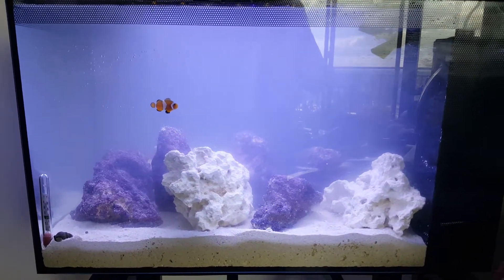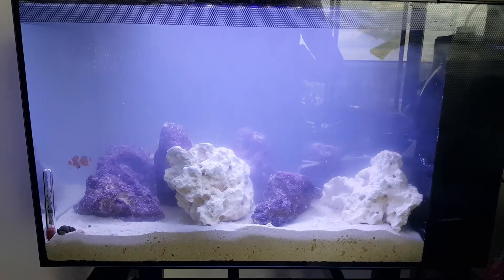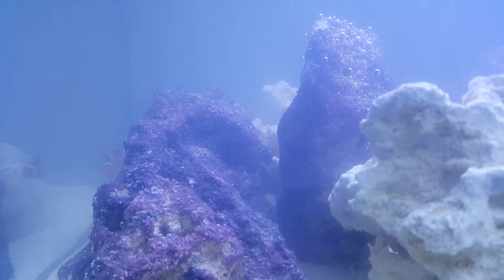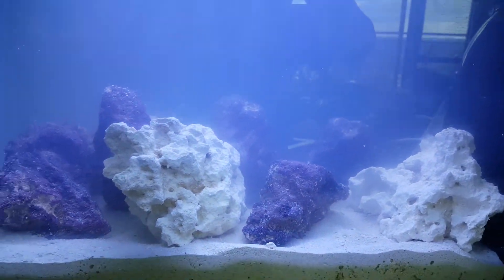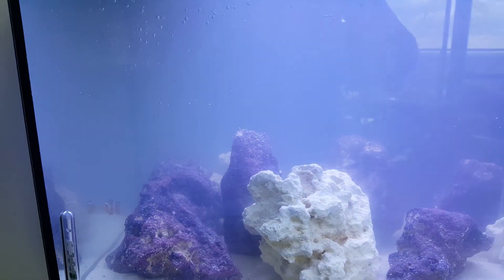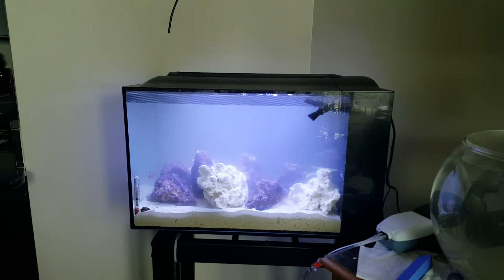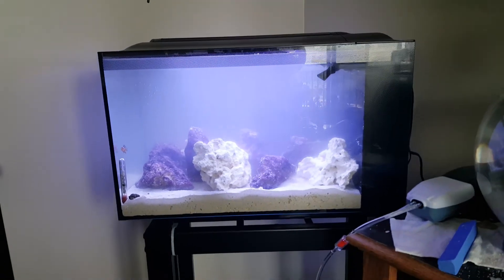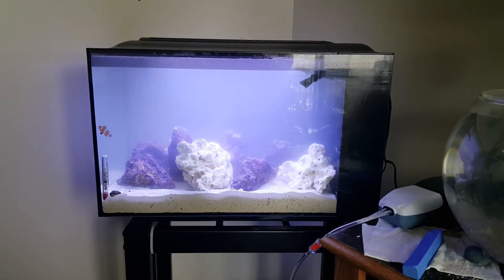Fluval Sea Evo 13.5 Upgrade - Happy Birthday Me!! Thank you, Mom!!